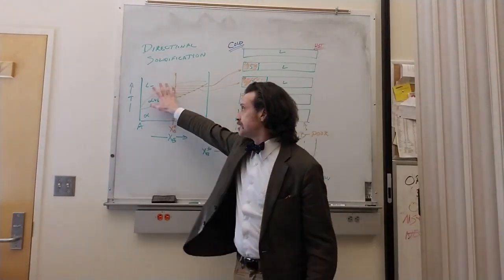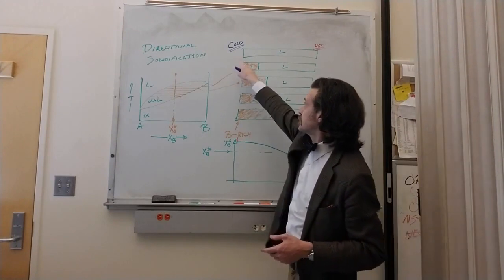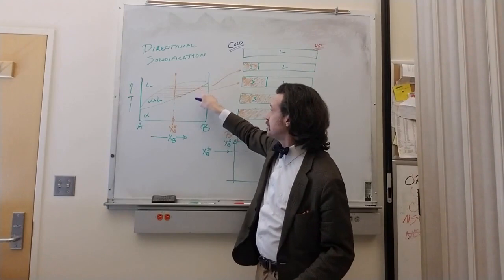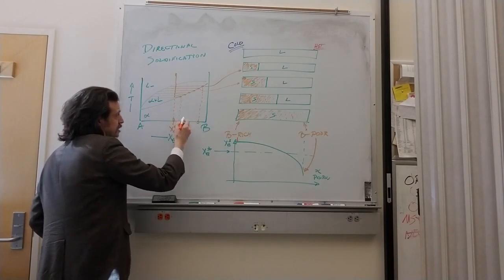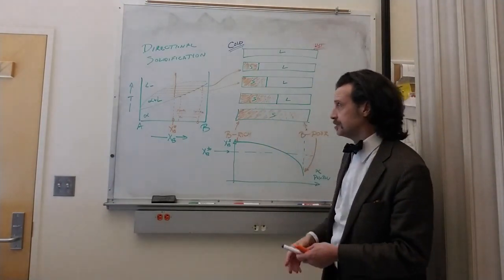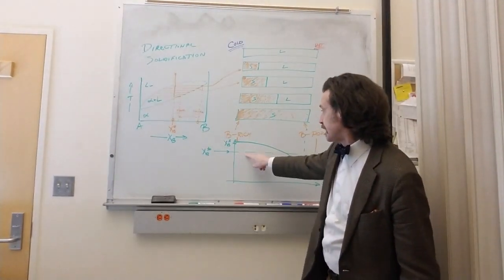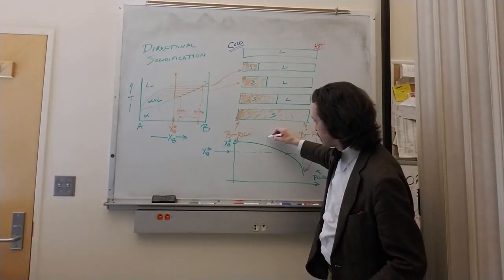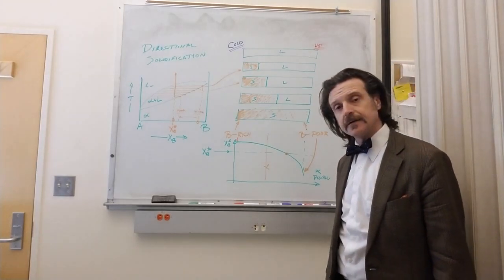Reading Phase Diagrams, Part 11 of 12, Directional Solidification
How directional solidification can be used to purify materials.